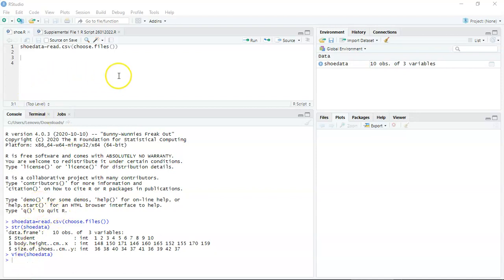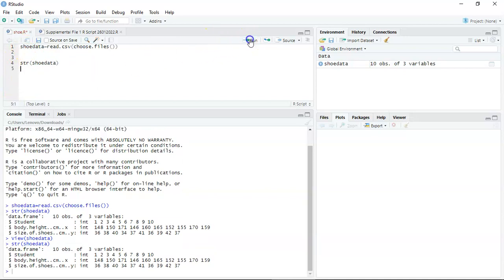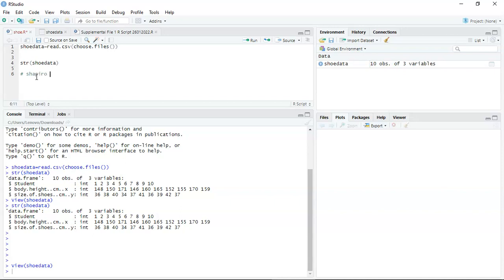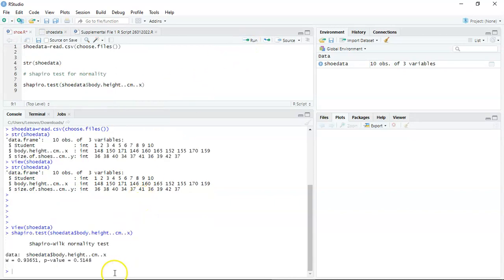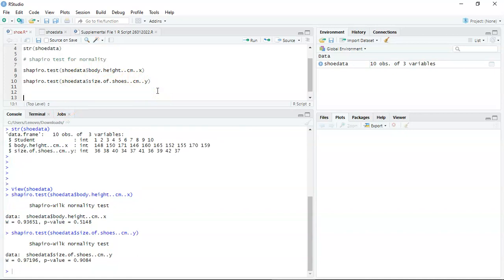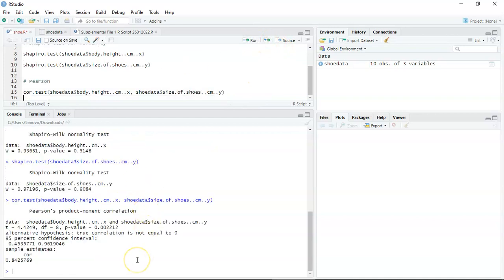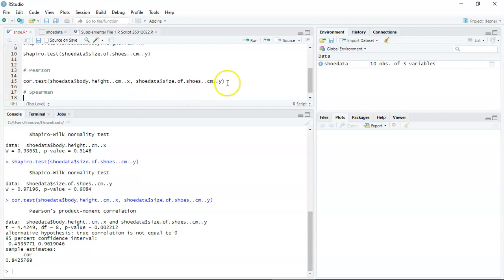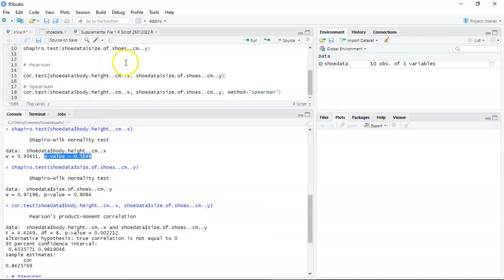R tutorial No 9 1 Correlation test Pearson vs Spearman